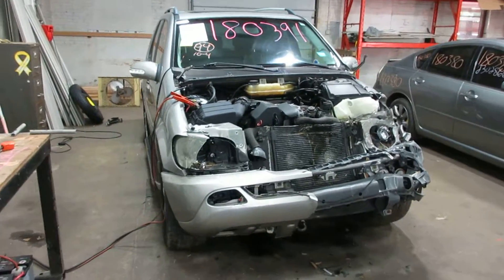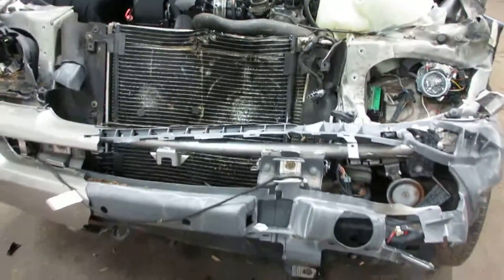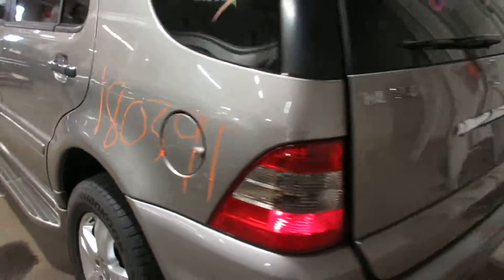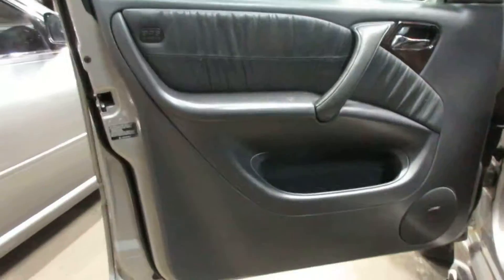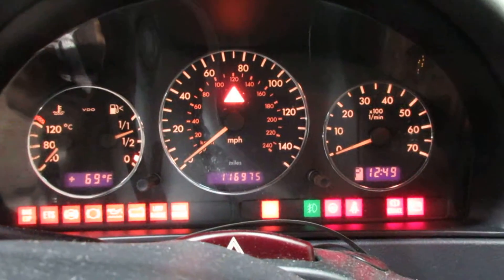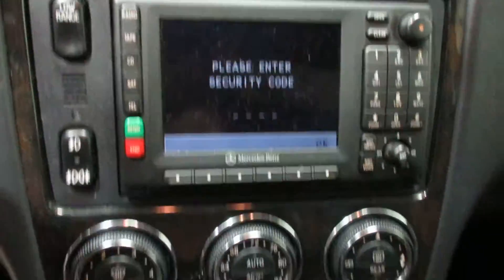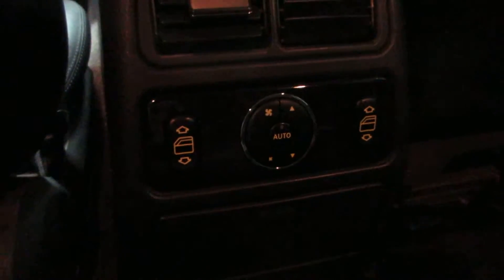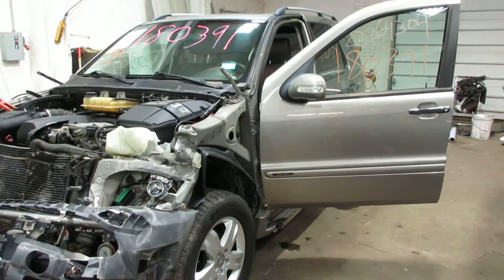Parting out a 2005 Mercedes ML350 parts car - 180391 - Tom's Foreign Auto Parts